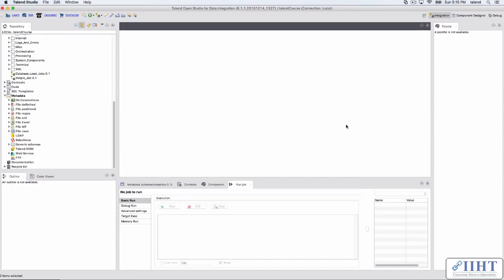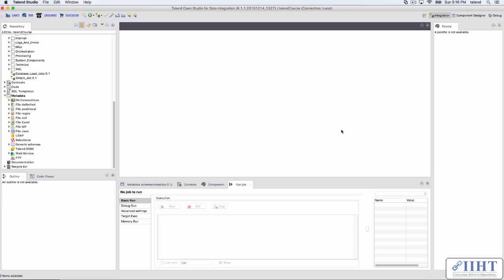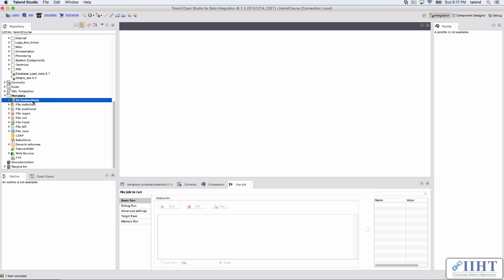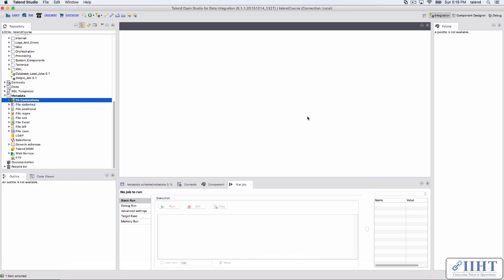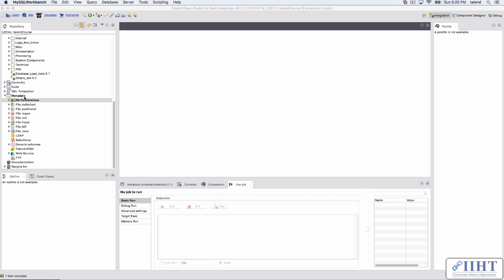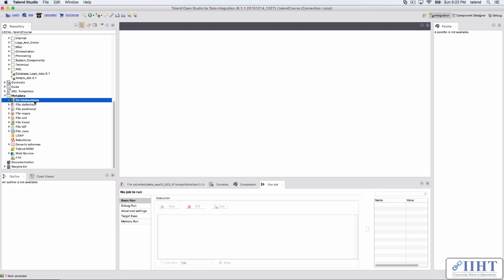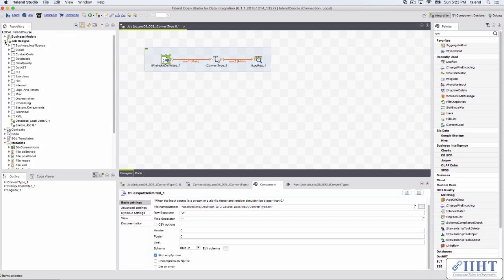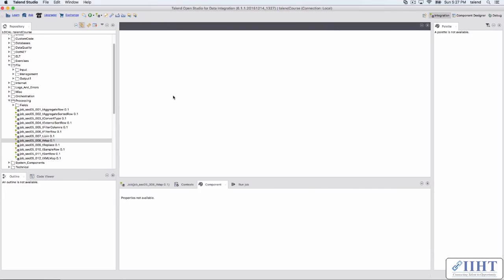4 1 What is Metadata